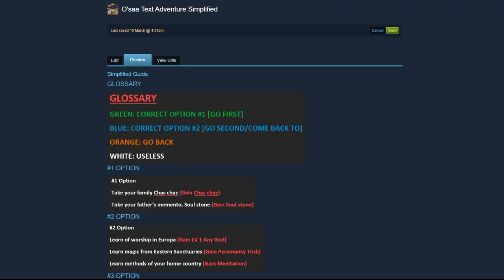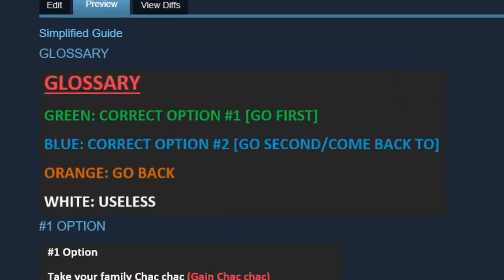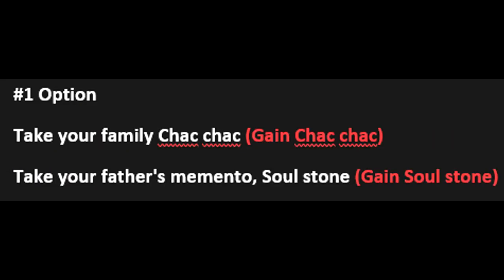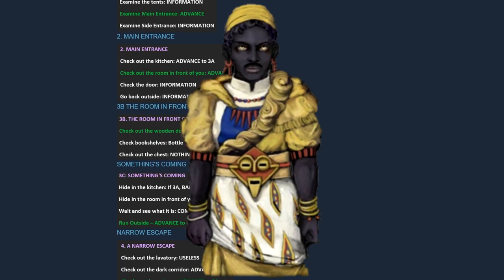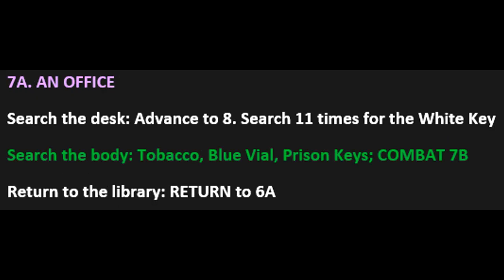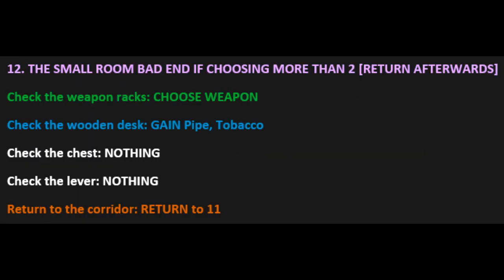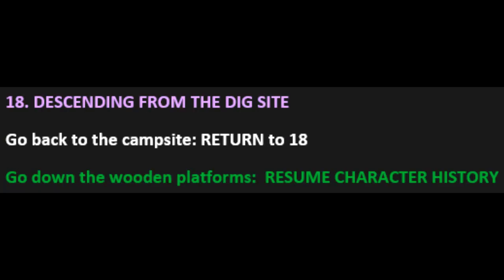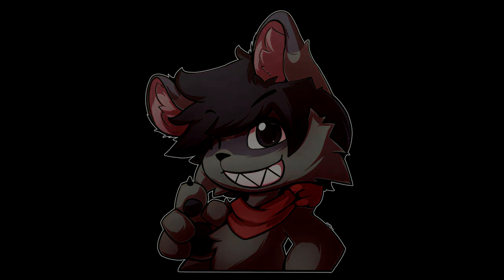O'saa Text Adventure Simplified - Fear & Hunger Termina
I've decided to make an O'saa guide on his text adventure bullsh* because I was not able to keep up with the one made in the Wiki.
Hopefully this helps people get into O'saa!
The main reason why I made this guide it was for myself so I could make the character for a Maso Speedrun A and I hate not having Phasmophobia. . . Getting lost in the character creation due to the Wiki being wrong is quite the pain!

Time Stamps:
0:00 Memes
0:31 Introduction
1:00 Glossary
1:23 Option 1
1:32 Option 2
1:39 Option 3
1:46 Disclaimer
1:57 Text Adventure
3:14 Option4
3:29 End Of The Guide

Game Version:
Fear & Hunger 2: Termina - Patch 1.9.1
Fear & Hunger is a rogue-like horror JRPG that uses the classic turn-based strategic dismemberment combat system. It has countless secrets, randomized events to give players a new experience each time, included with original soundtracks inspired by the works of Akira Yamaoka.
Fear & Hunger has hours of unforgettable gameplay with diverse character classes and many more different characters to meet and play with. Your fate will be destined with the following action. . . Head, or Tails? Call it and don't forget it was your choice to begin with.
While the gameplay mechanics and art, as well as the previously mentioned songs inspire people to try out the game day and night, what keeps making people come back to the series is the insane amount of replayability, either due to a different starting character or a different build that will increase your strength early game while having a few difficult spikes near the late game obstacles.
It is no surprise that knowledge is what carries a player forward throughout the playthrough, Thus, the more knowledge one has over the many enemies they'll be facing the easier it is going to be to see such things as but easy challenges to the point of not even saving throughout an entire run.

The amount of knowledge that both games (Fear and hunger - Fear and hunger 2 : Termina) provide to the player will get stuck to the player's brain, resulting in not being able to go back to a state where they didn't know how to tackle situations. This is both beneficial and a weakness from the game as once you properly know how to tackle, for example: a Prison Guard then you will not have the benefit of figuring out their puzzle fight.

Every single monster is a puzzle and it's up to the player to blindly figure it out to the answer.

Prison Guard Battle:
The question will still remain in the players. . . Which limb to remove first?
Is it the arm? (Is the Prison Guard going to be grabbing me in the first turn?)
Is it the arm with the knife? (Is it going to cut my arm or is he going to do it in the 2nd turn?)
Is the stinger the actual threat? (Maybe it's not there for decoration and it has a purpose to it?)

Once you figure out how to properly defeat such enemies, you will be able to push yourself forward more and more, to even learning how to evade them without having to get into a fight with a single enemy in your playthrough.

This and more in the beautiful game called Fear & Hunger.